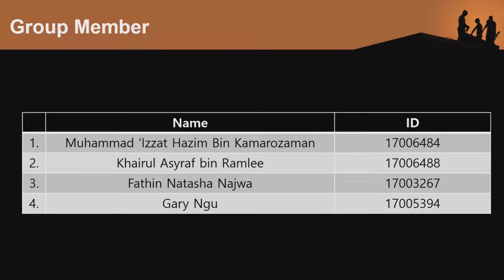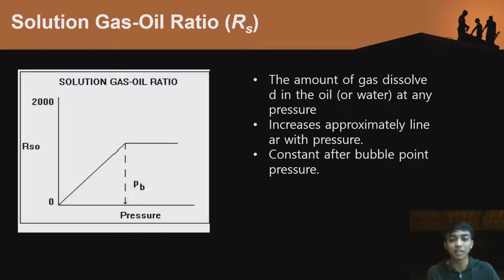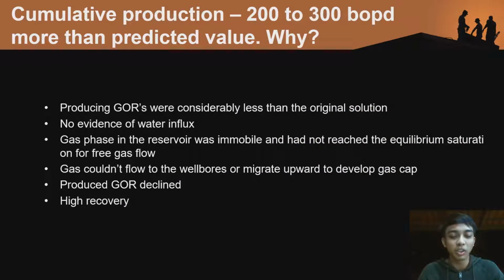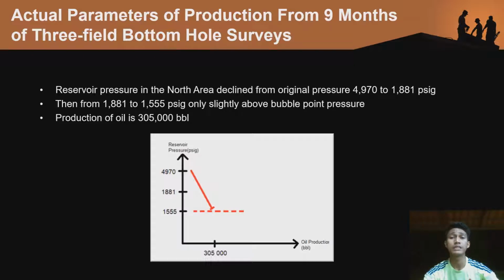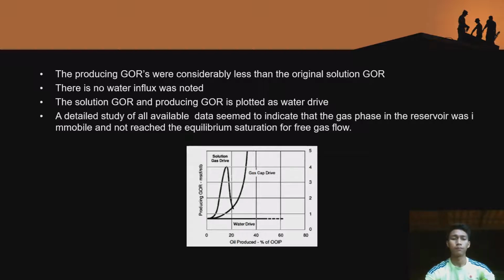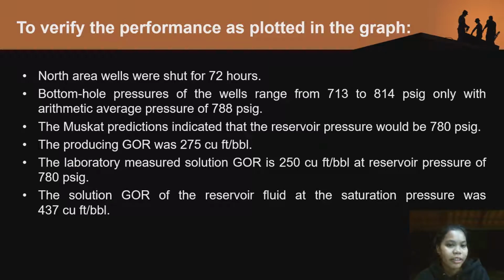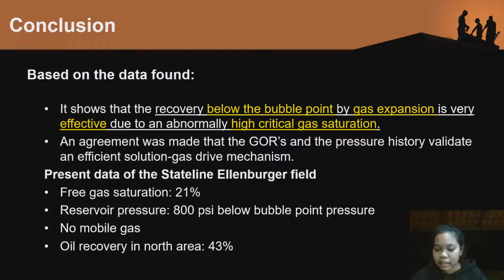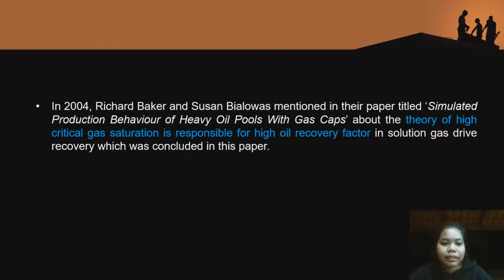PEB 2023- Group Epsilon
Group members;
1) Muhammad Izzat Hazim Bin Kamarozaman (1706484)
2) Gary Ngu (17005394)
3) Khairul Asyraf bin Ramlee (17006488)
4) Fathin Natasha Najwa (17003267)